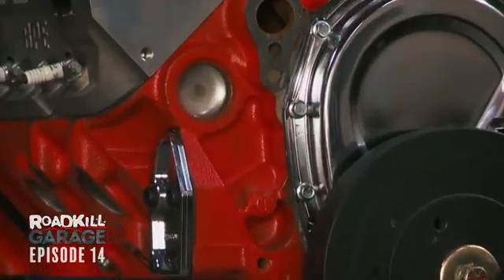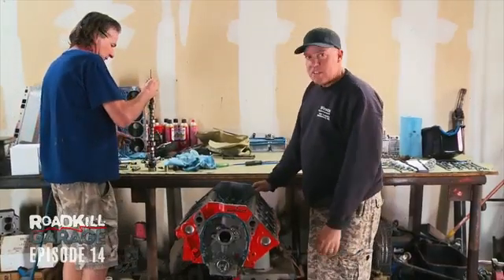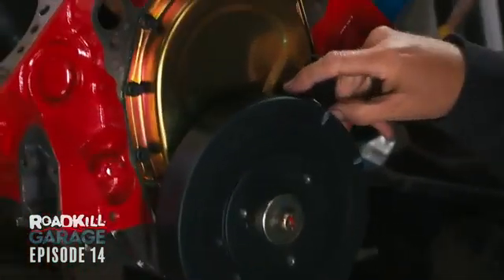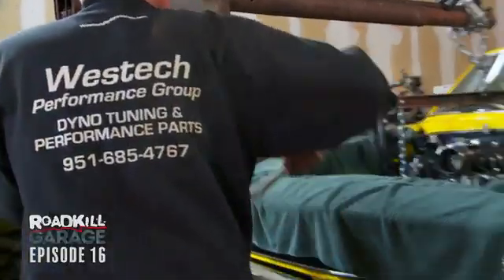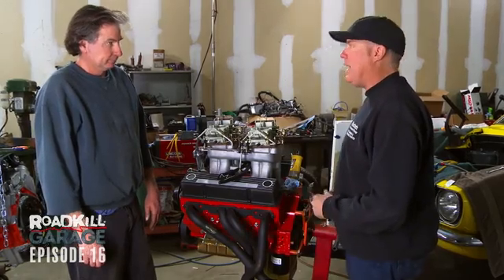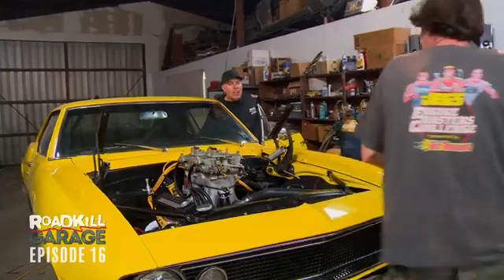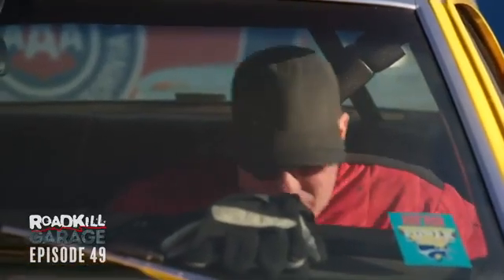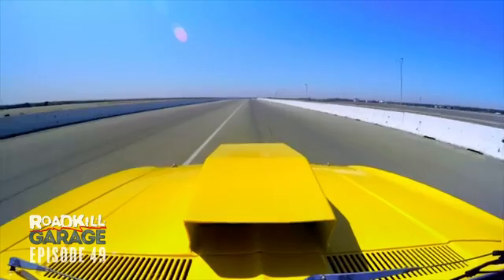Engine Rebuild for 1967 Crusher Camaro!